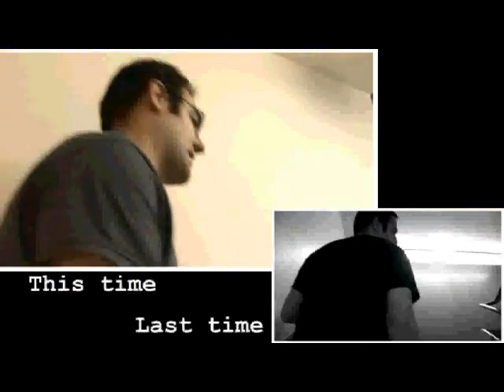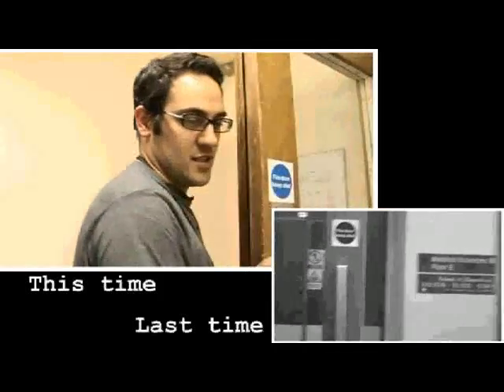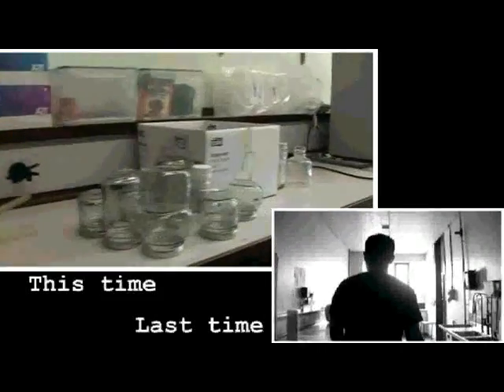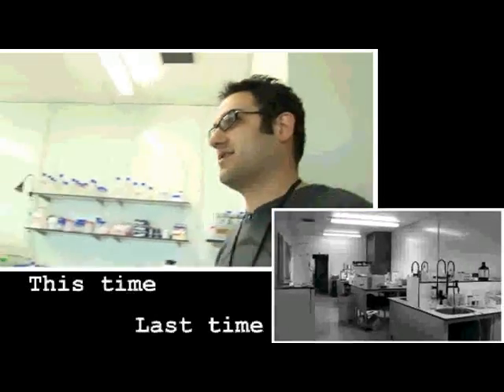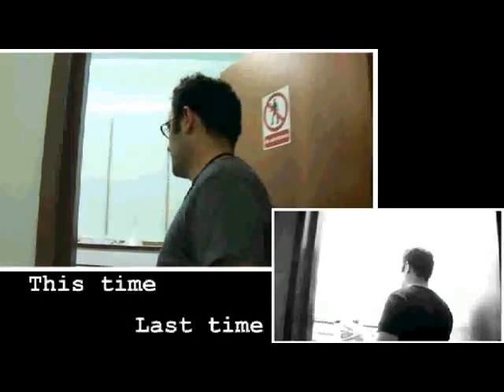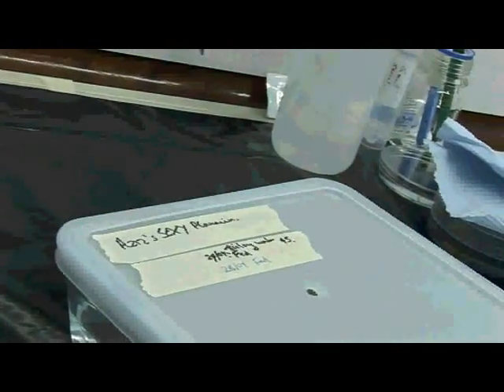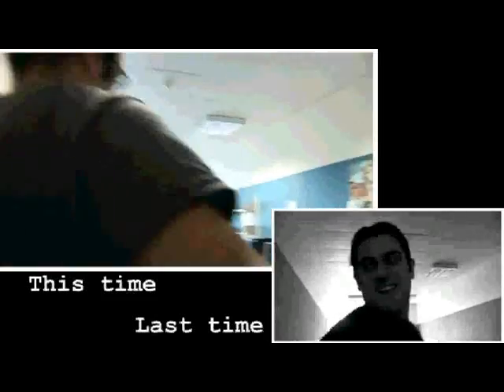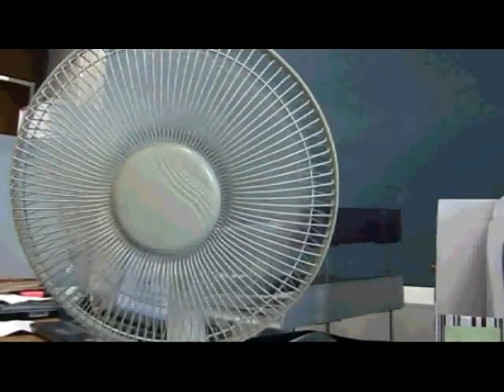Immortal worms - The new lab is ready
In an "extreme makeover" moment, Aziz Aboobaker shows the new lab where he and his team are researching the amazing properties of immortal worms.